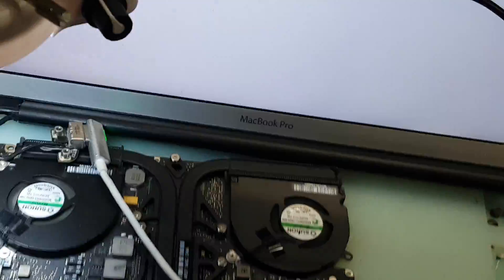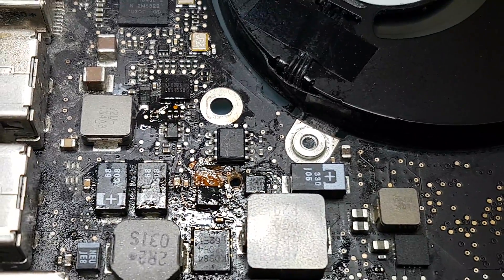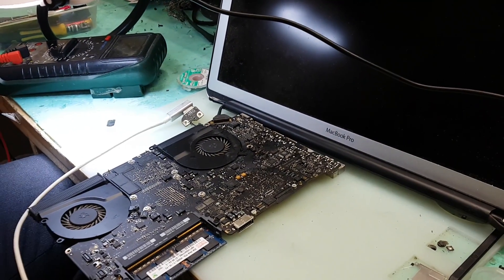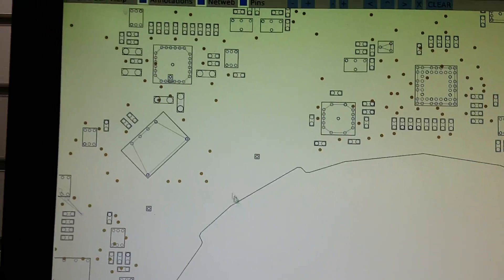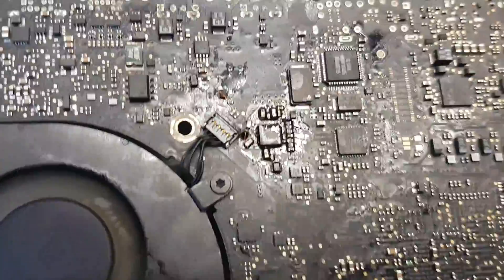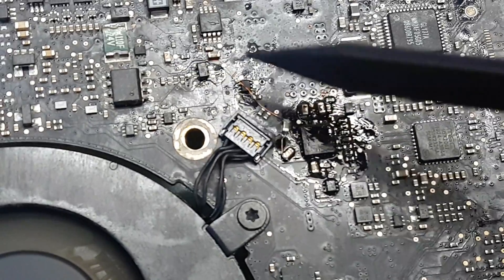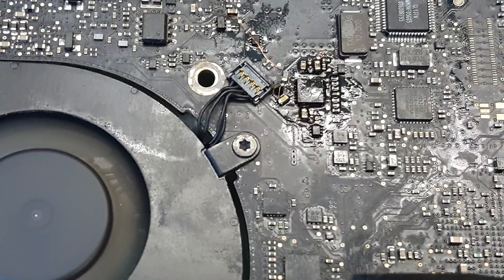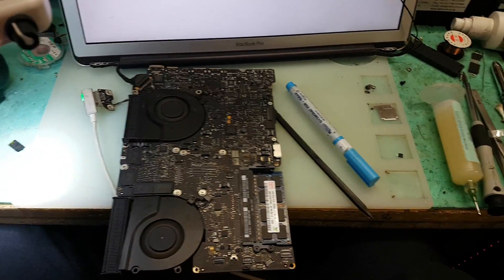liquid damage , burnt layers motherboard repair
Due to liquid damage motherboard was damaged  3v 5v supply ic tps51125 in this case was shorted and the supply voltage ppbus g3hot was grounded and was burnt . The short was on ppbusg3hot and also 5v supply.  Both of the lines were cleared and the layers which were shorted were separated and made secure.  After wards over coating from Mg chemicals was used  to prevent further damage.
 Some tools we use generally are
1. Blackjack solderwerks bk 5050